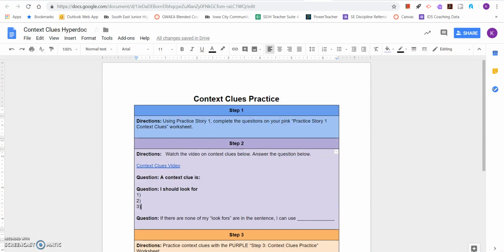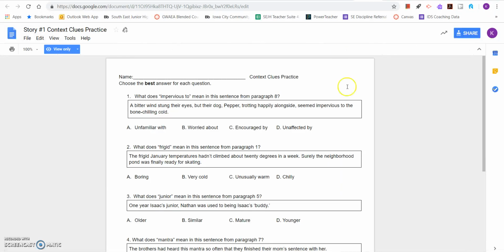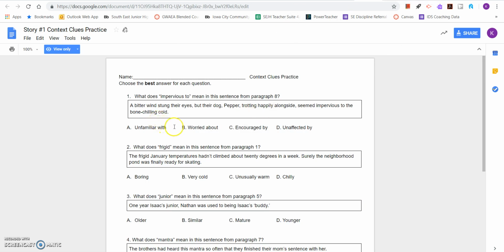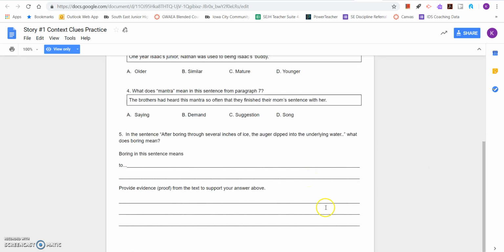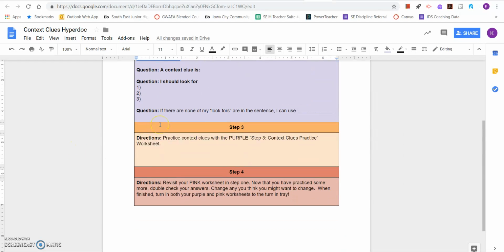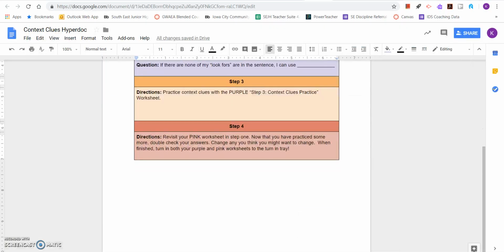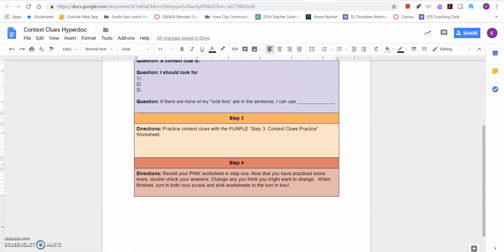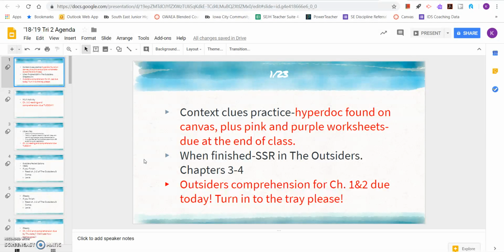1 23 agenda